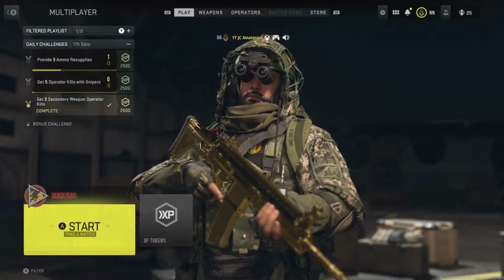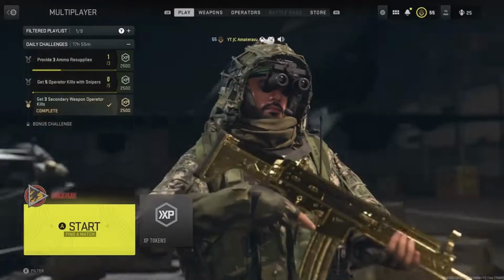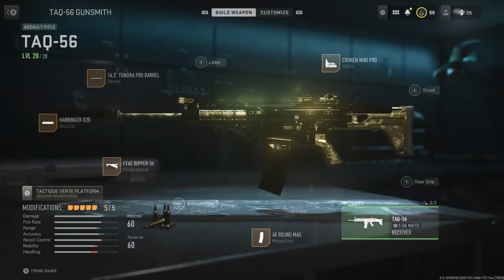Call of Duty: Modern Warfare 2 - Best Taq 56 Class Setup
This Taq 56 Is Just Strong AF Its Just Like The M4 With Firepower And The Accuracy And Mobility Is Incomparable, If You Have The Beta Blueprint Of The Taq 56 Use It.